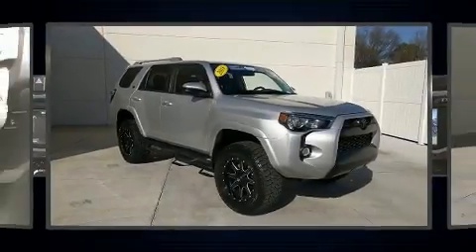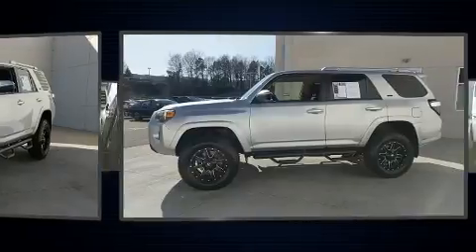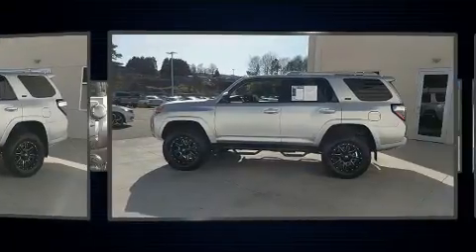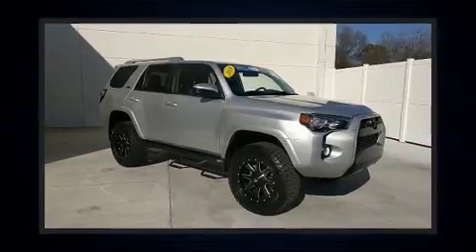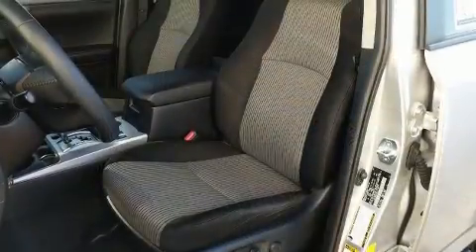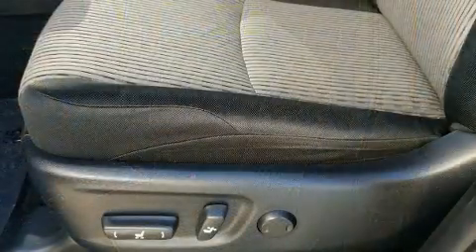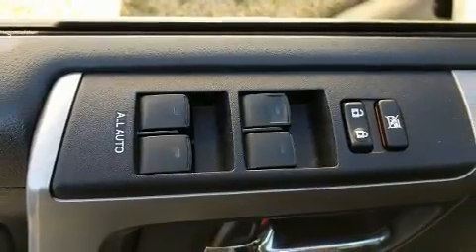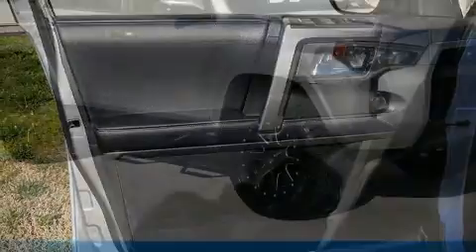2018 Toyota 4Runner SR5 in Charlotte, NC 28273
Hendrick Honda
8901 South Blvd

Discerning drivers will appreciate the 2018 Toyota 4Runner. With fewer than 45,000 miles on the odometer, this 4 door sport utility vehicle prioritizes comfort, safety and convenience. Under the hood you'll find a 6 cylinder engine with more than 270 horsepower, providing a smooth and predictable driving experience. Top features include a split folding rear seat, variably intermittent wipers, front fog lights, heated door mirrors, skid plates, cruise control, a trailer hitch, and much more. You and your passengers will enjoy the stereo system, which includes a CD player with MP3 capability, steering wheel mounted audio controls, and 8 speakers, providing excellent sound throughout the cabin. Toyota ensures the safety and security of its passengers with equipment such as: dual front impact airbags, head curtain airbags, traction control, brake assist, anti-whiplash front head restraints, ignition disabling, an emergency communication system, and 4 wheel disc brakes with ABS. For added security, dynamic Stability Control supplements the drivetrain. It also arrives with a Carfax history report, indicating just one previous owner. We pride ourselves in the quality that we offer on all of our vehicles. Please don't hesitate to give us a call.